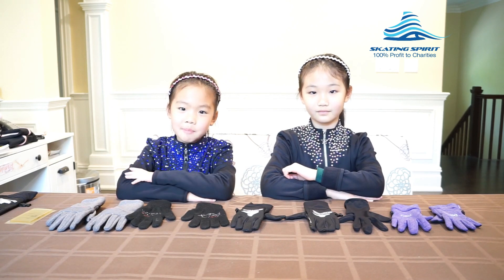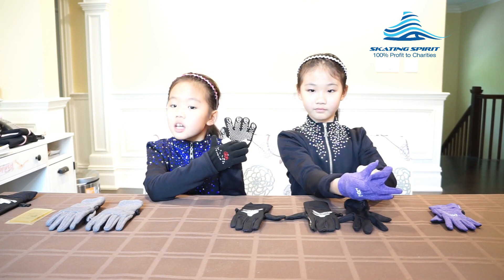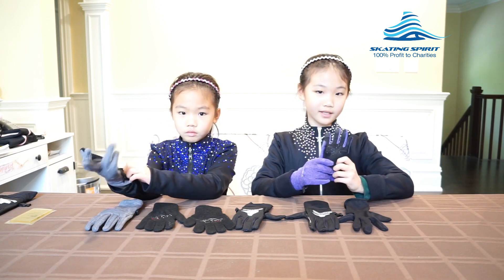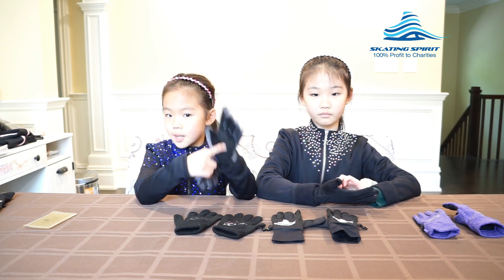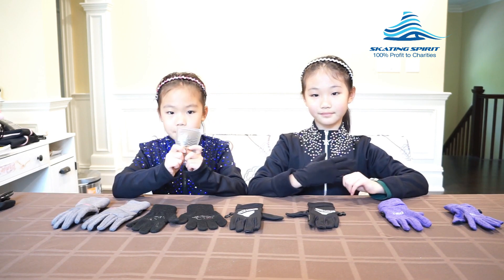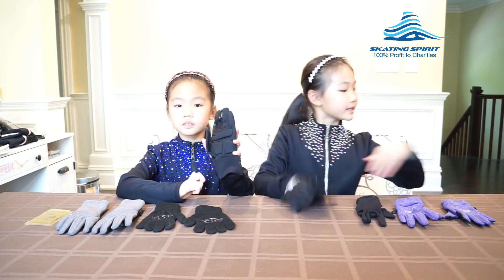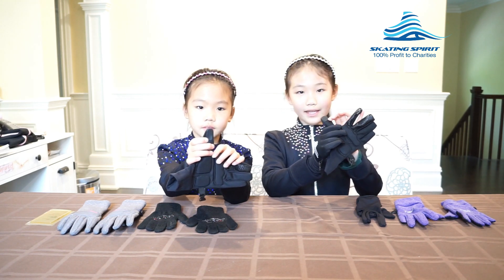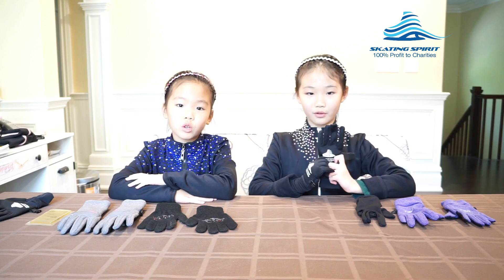The Best Padded Gloves for Skaters - by SkatingSpirit.com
These are the most skater-friendly gloves in the market:
 - Three pieces of specially shock absorbing gel pads in the palm area to provide cushion for falls.
 - Special silicone coating over index and middle fingers give firm grip on skates when practicing catch-foot spins.
 - Water Resistant fabric to keep hands dry.
 - Fleece linked inside to keep hands warm.
 - Touchscreen friendly fingertips on thumbs to use smartphone without taking gloves off.
 - Stretchable fabric crafted in a snuggle fit for comfort.
 - Durable material is washing machine friendly.